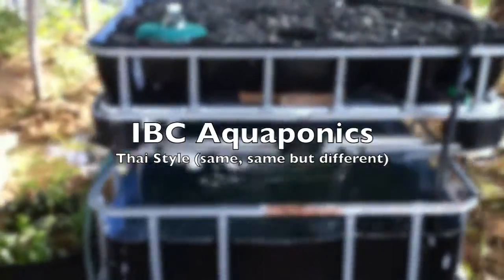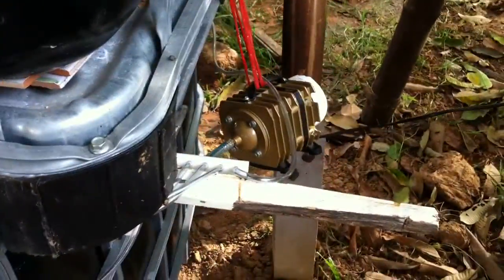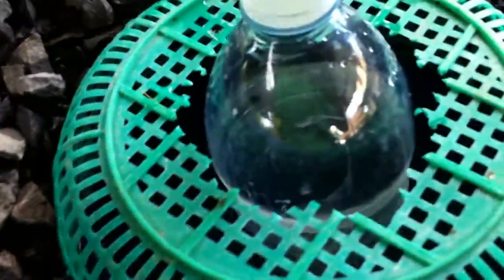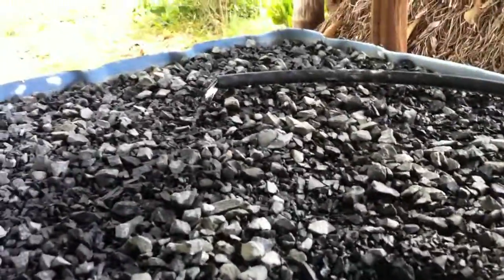Thailand IBC Aquaponics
Today we have managed to get everything up and running in my dads IBC aquaponics system here in Thailand.

This afternoon we will pick-up some Tilapia fish and add some plants.

Once it's all finished will do a final video.